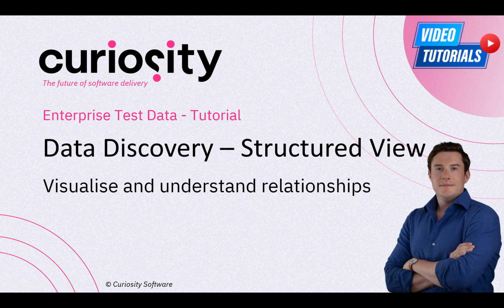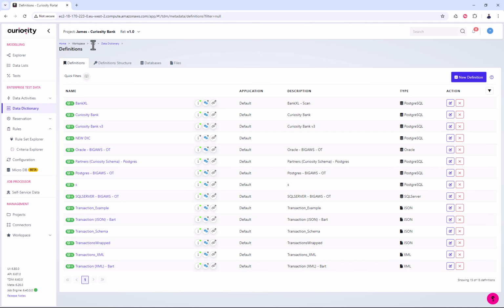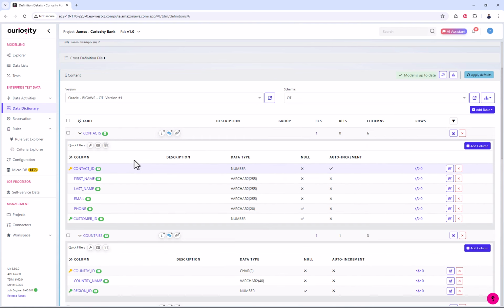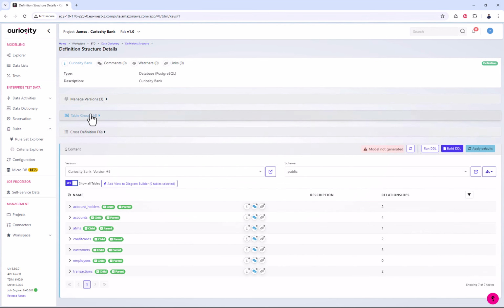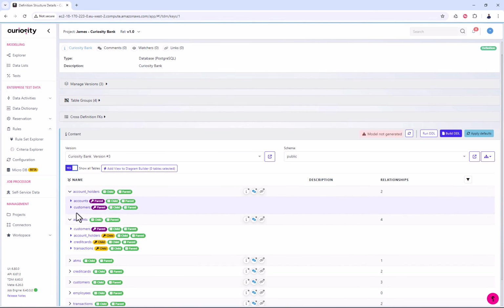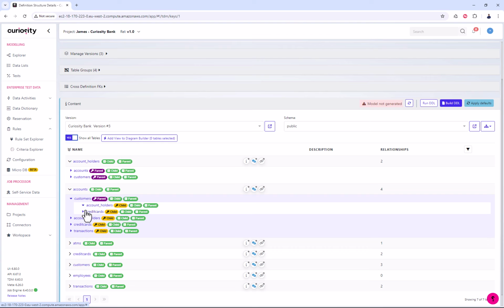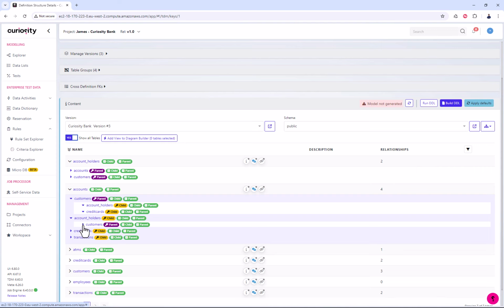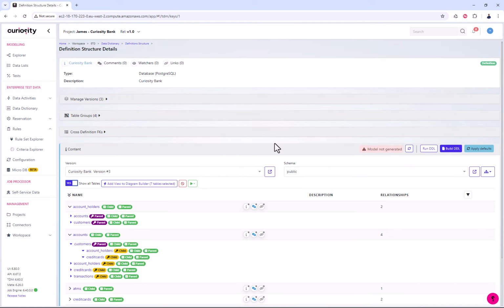Data Discovery - Definition Structure View Tutorial | Enterprise Test Data